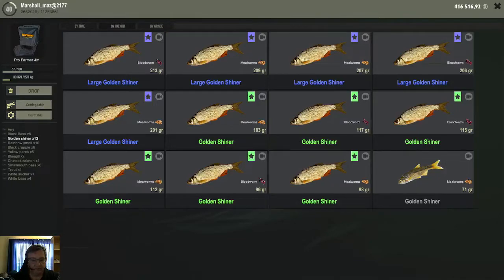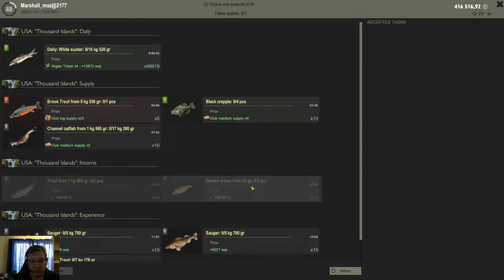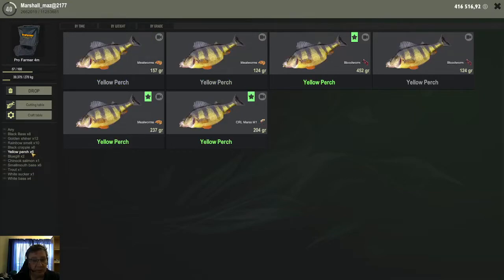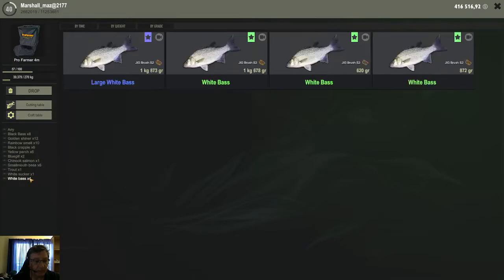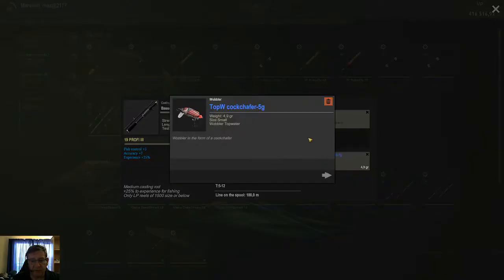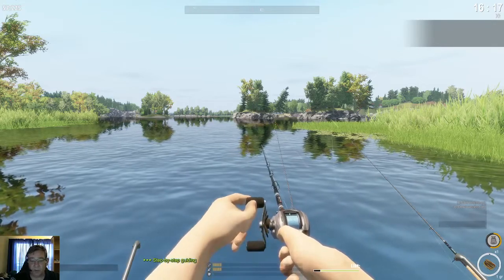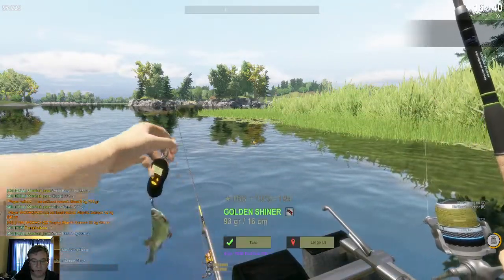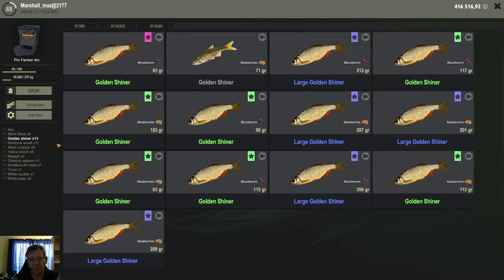Fisher Online Small Species Tour Part 9. USA Shiners Crappie Bluegill Smelt Perch and Bass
I go to USA on my small species tour and catch Golden Shiners , Black Crappie , Rainbow Smelt , Bluegill , Yellow Perch , Black Bass , Smallmouth Bass and White Bass.